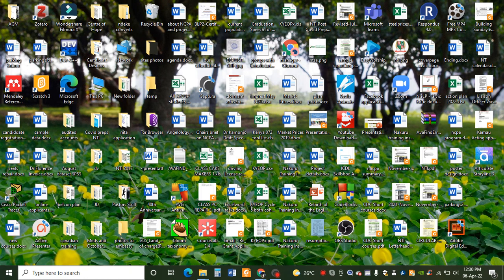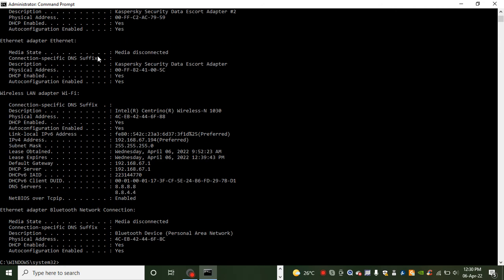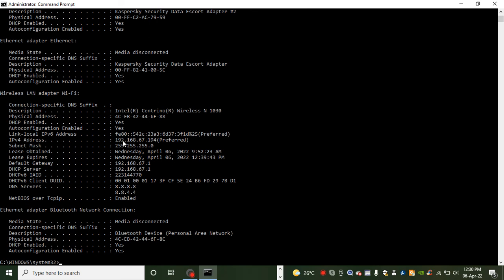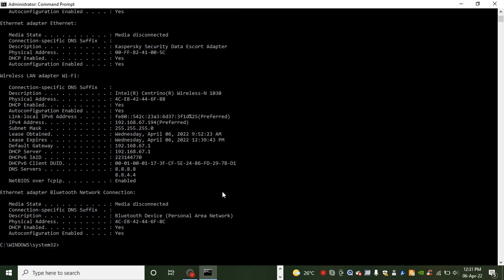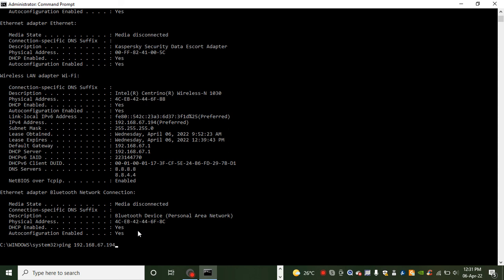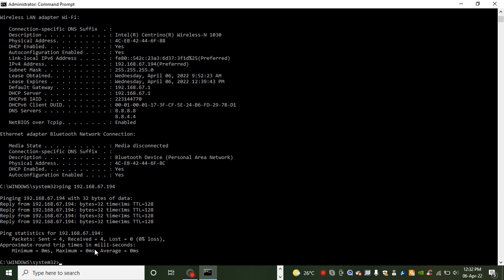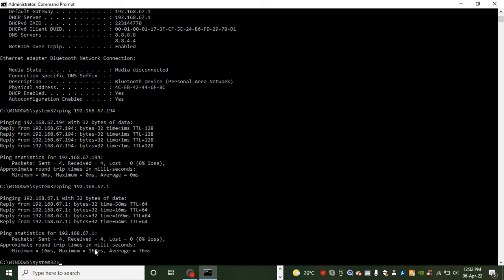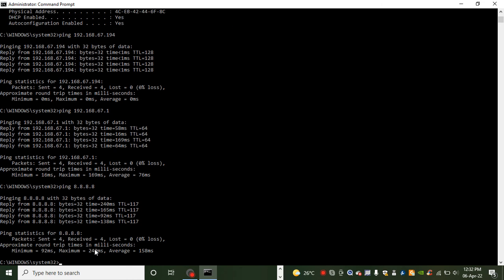How to Troubleshoot Network using Command Prompt and PING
Checking your IP address, your device connectivity with DHCP server, Default Gateway and DNS Server